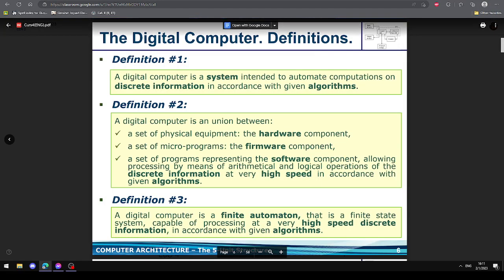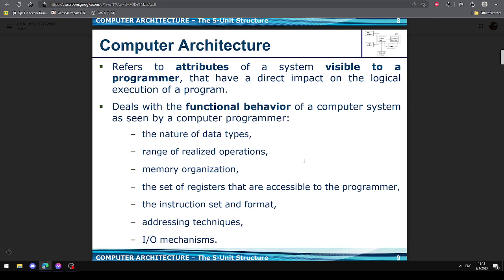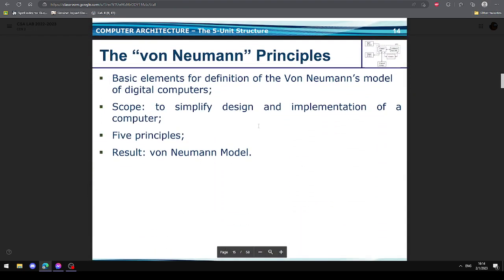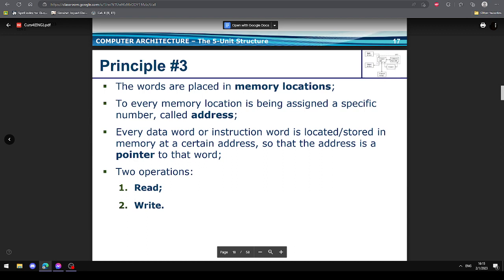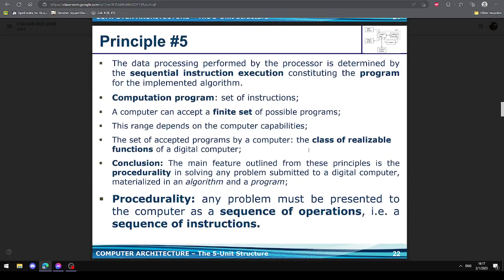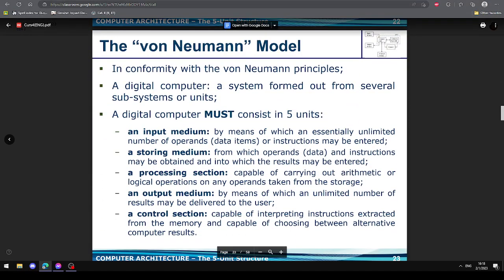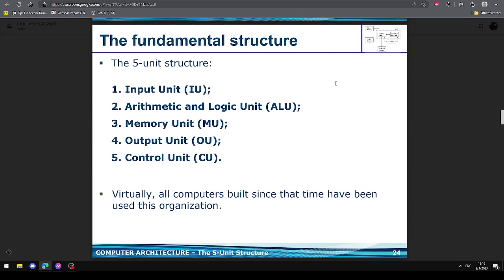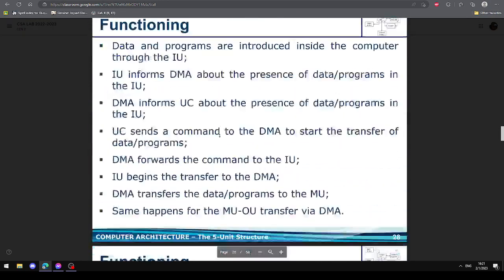CSA Neumann Principles